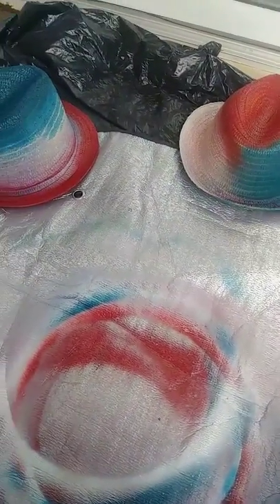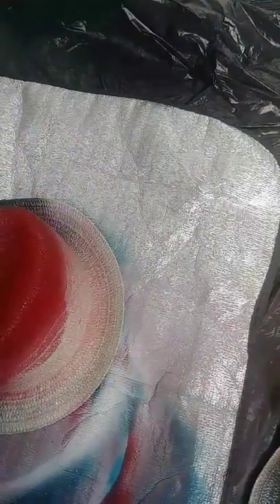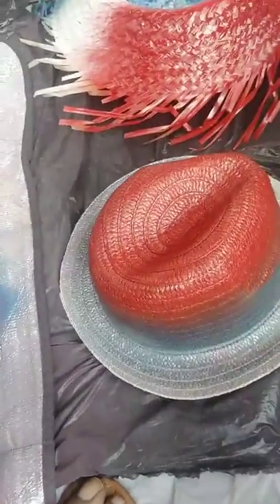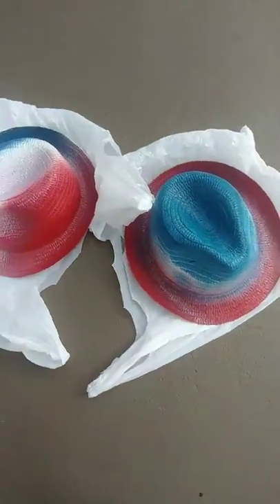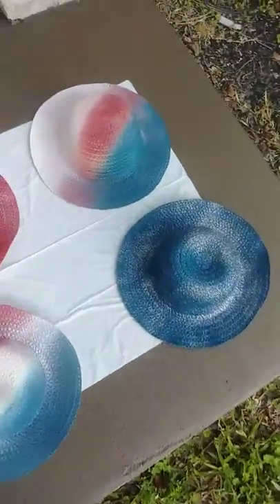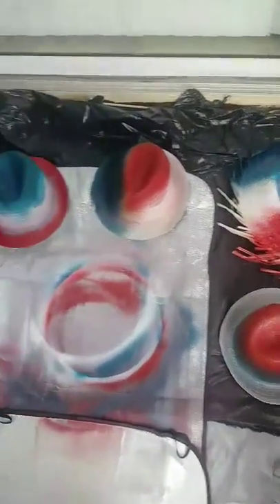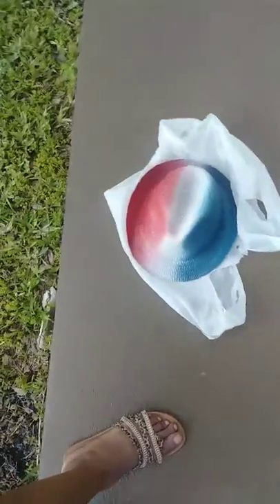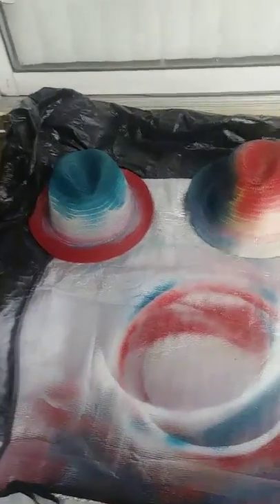July 4th DIY red white and blue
Hats I painted red white and blue flag colors I got the hats from the dollar store for $1.00 and the paint from Wal-Mart for $1.64 more to come on a finish product!!!